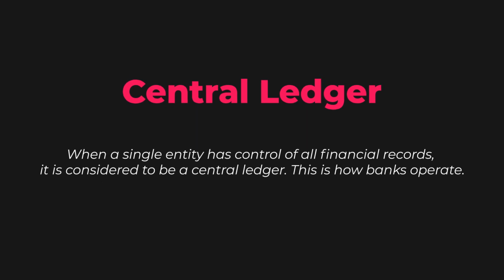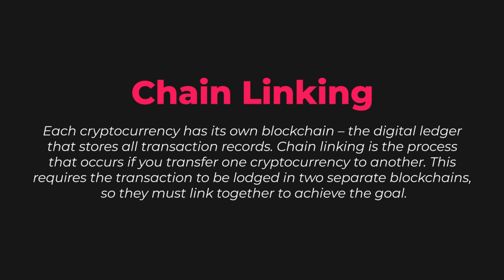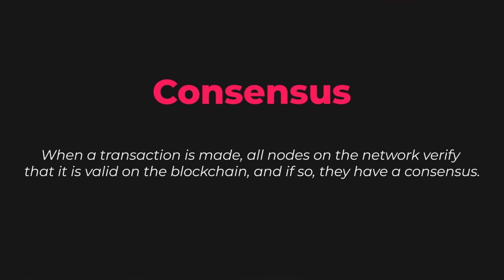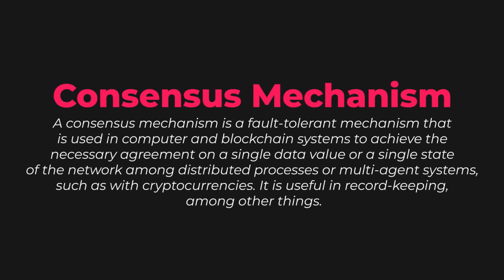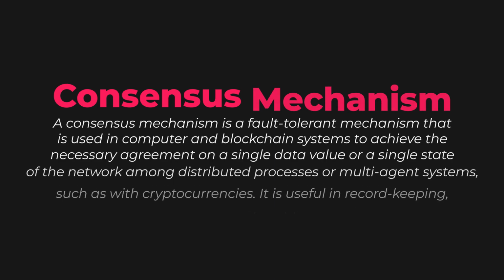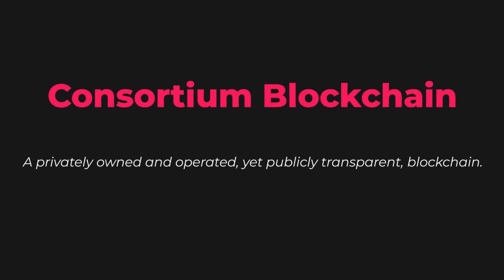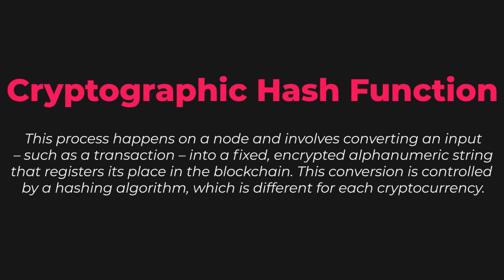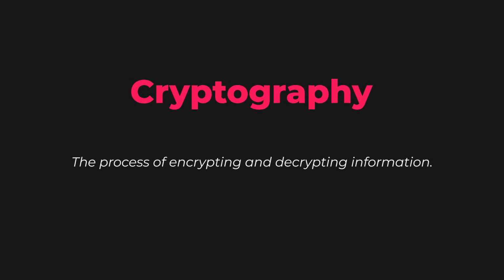Crypto Terms | The Letter C